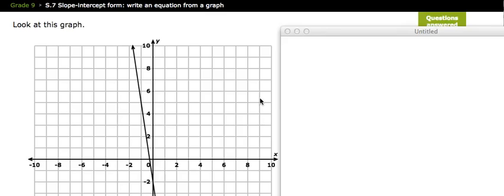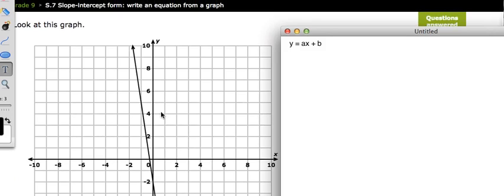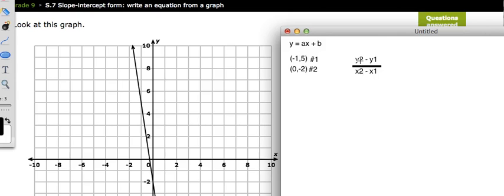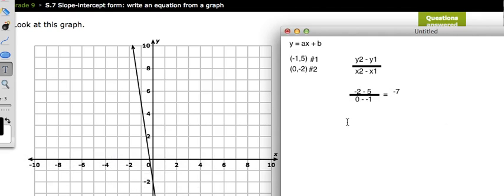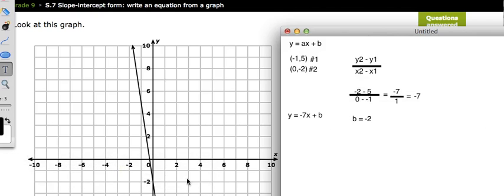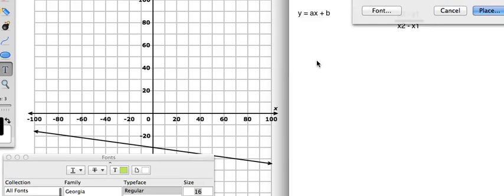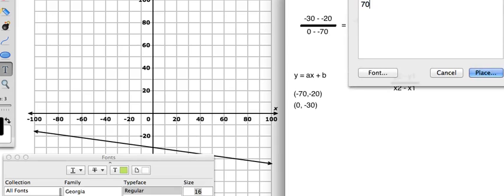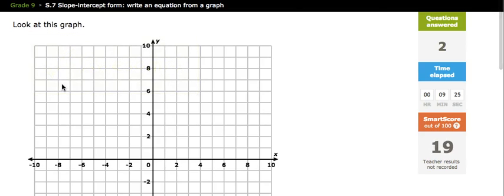9 S 7 with Mr Parr